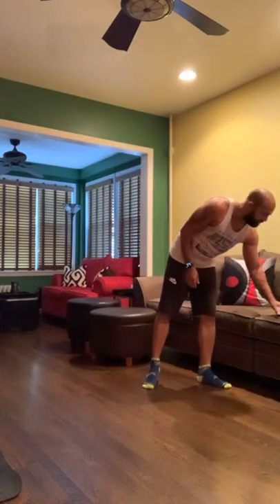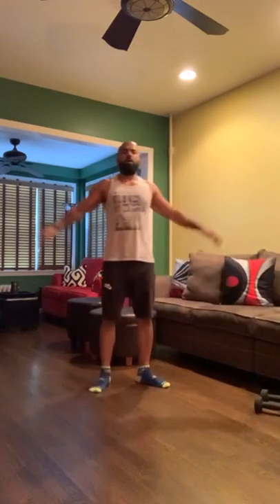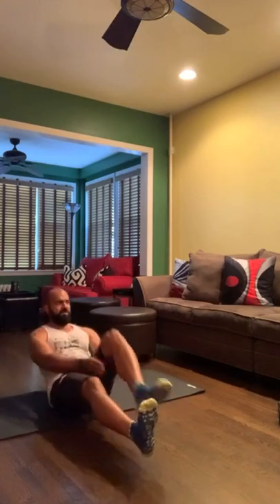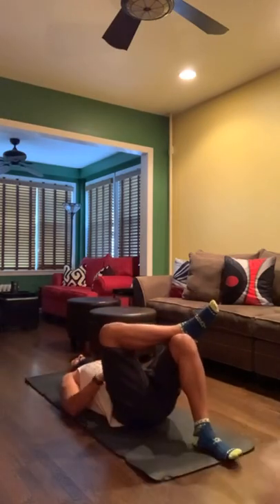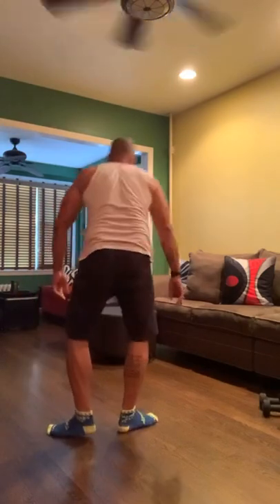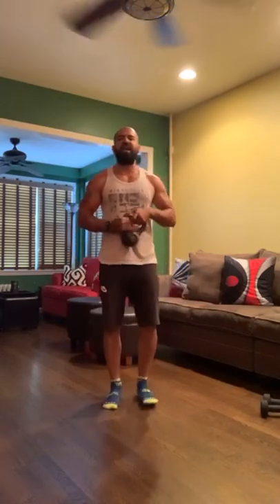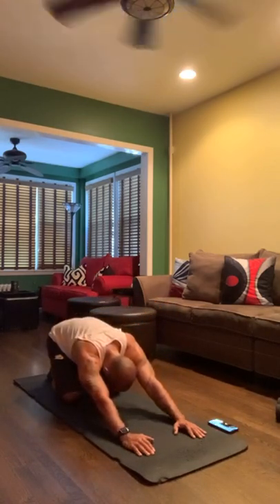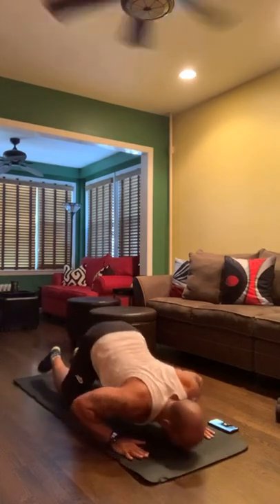Mr. Fitness Video Workout Session Episode 71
High Intensity Interval Training